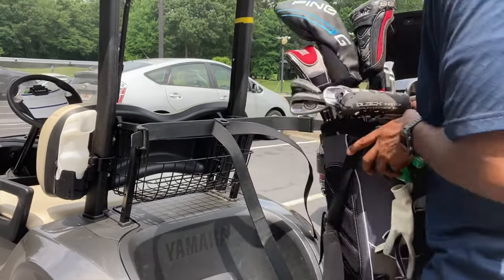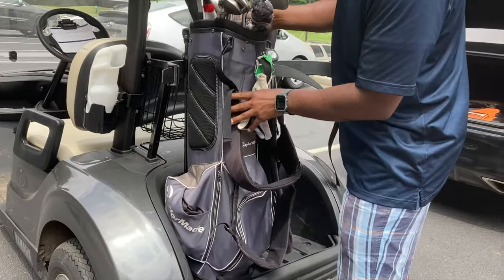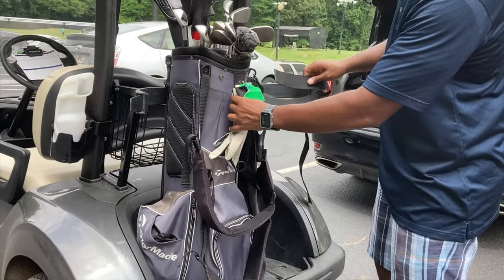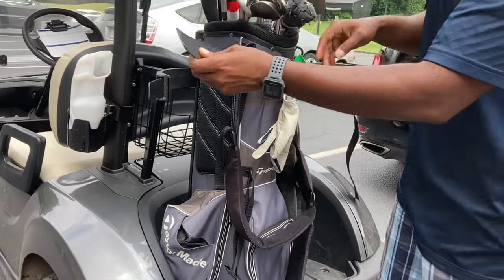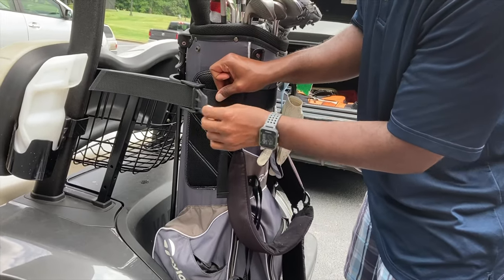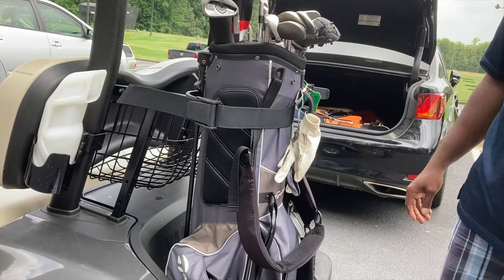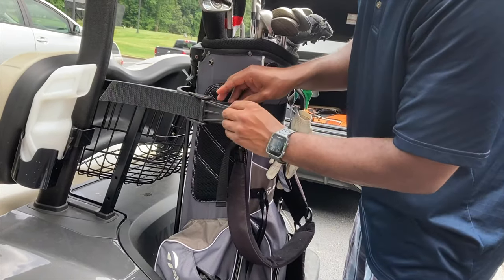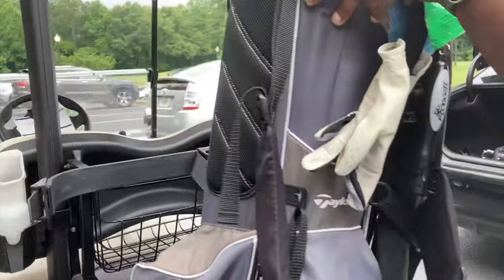How To Put a Golf Bag on a Golf Cart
It may seem simple for the frequent golfer, but for the first-timers, here's a quick how-to on strapping a golf bag onto a golf cart.